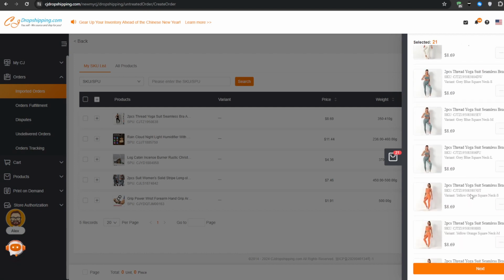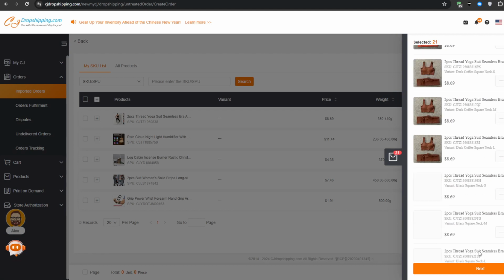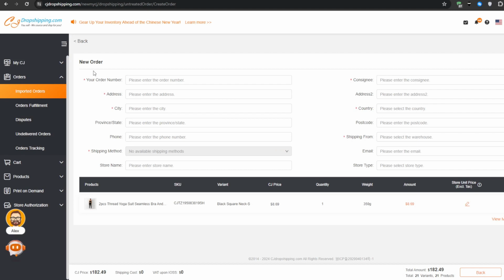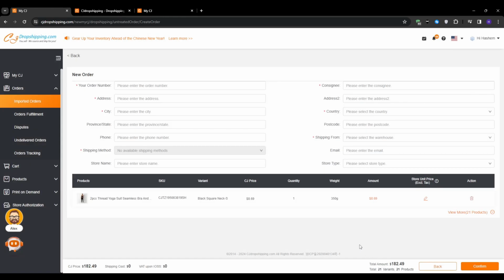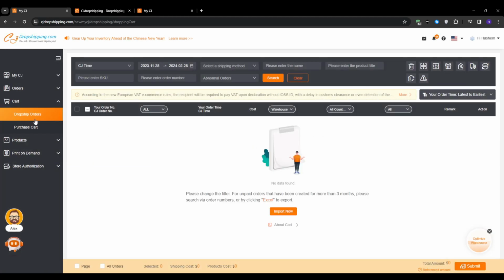How To Place Order On CJdropshipping (2026) Simple Tutorial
📦 Ready to take your dropshipping game to the next level? Whether you're a seasoned entrepreneur or just starting in the world of e-commerce, this step-by-step guide will walk you through the hassle-free process of placing orders on CJDropshipping. From product selection to checkout, we've got you covered. Watch, learn, and streamline your dropshipping experience. Happy dropshipping! 🚚💡

⏱️ Timestamps
Overview 00:00
Accessing the CJ Dropshipping Dashboard 00:30
Choosing Products: Sourcing Items to Fulfill 01:05
Providing Customer and Payment Information 02:50
Approving and Finalizing Manual Orders 03:33